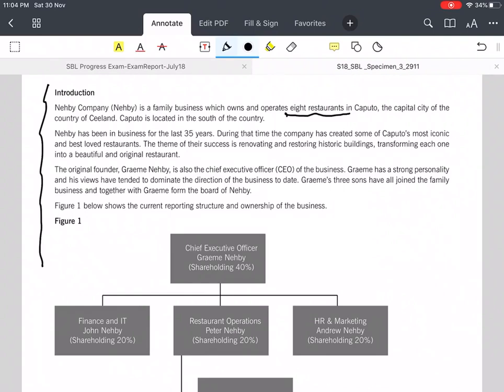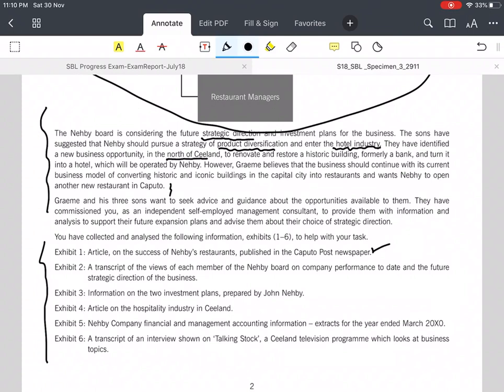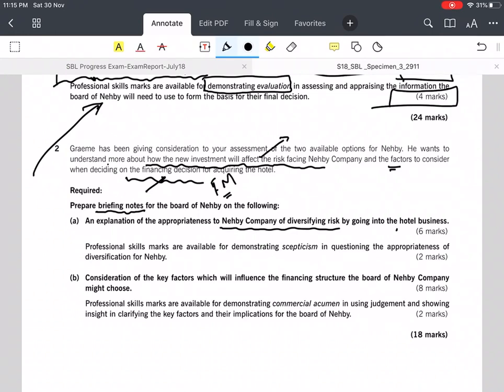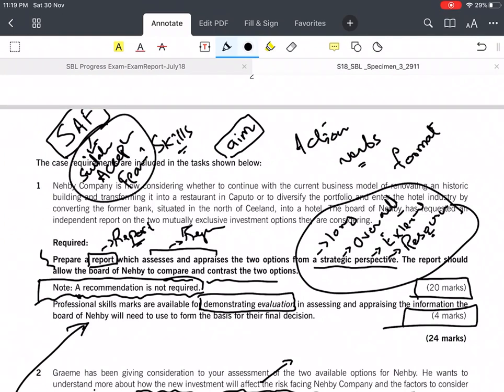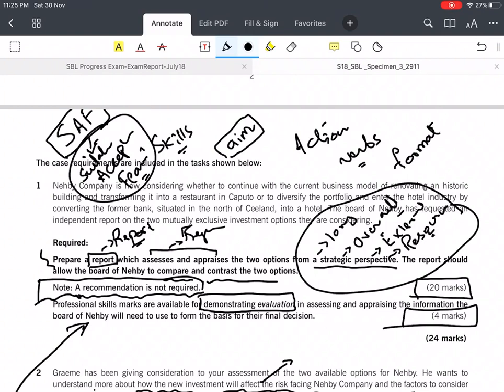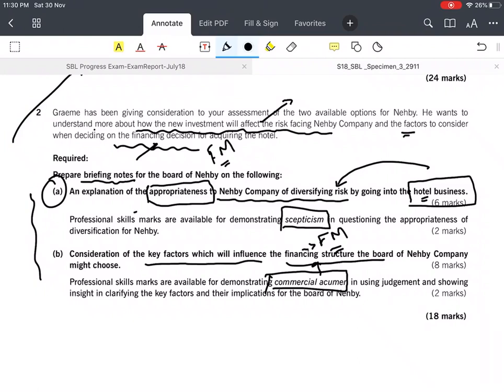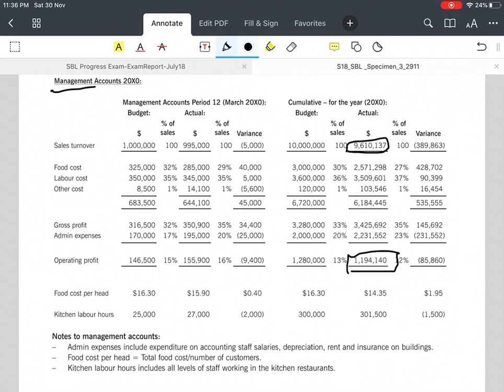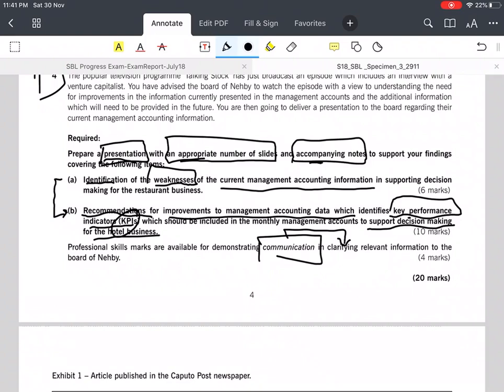Debrief of Specimen Exam 3 (SBL) | ACCA | English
its a debrief of SBL Specimen Exam 3